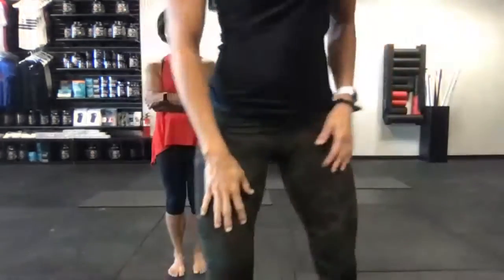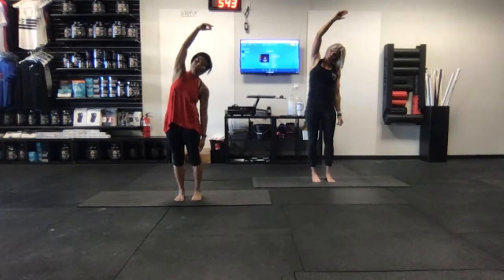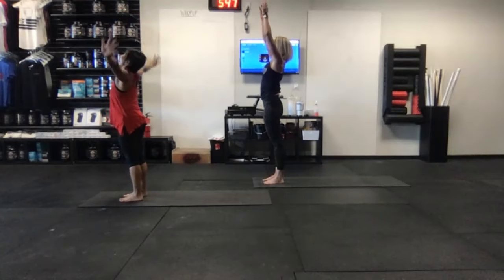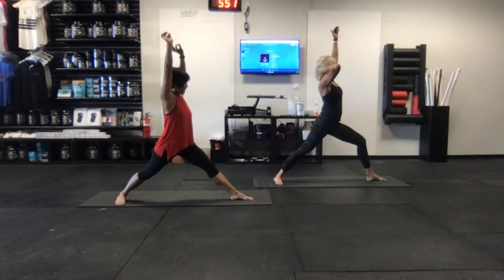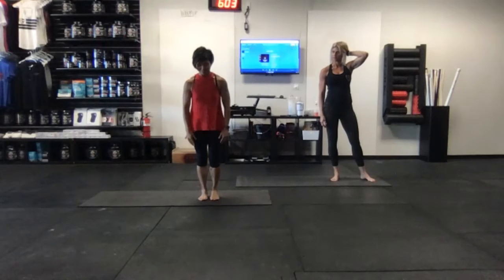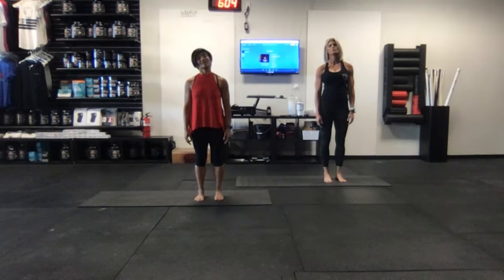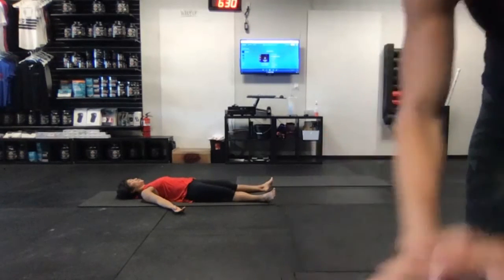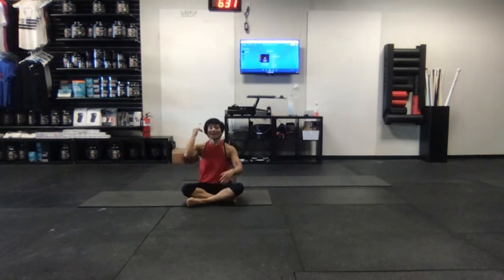At Home Yoga with Grace and Tiersa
Here is this weeks Yoga with a focus on shoulders and hips. Enjoy!